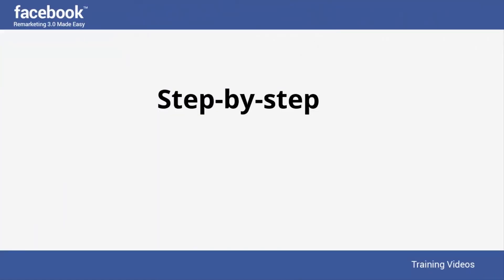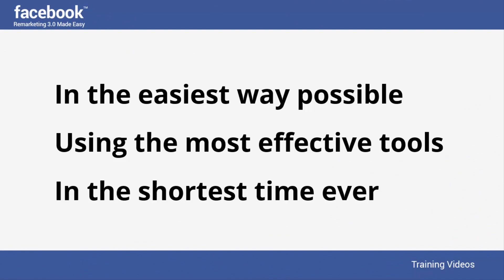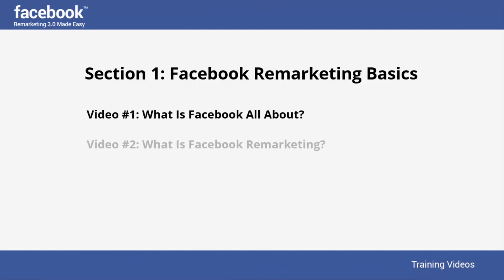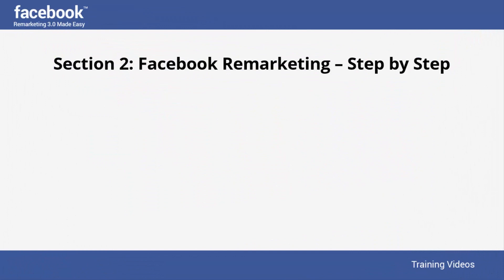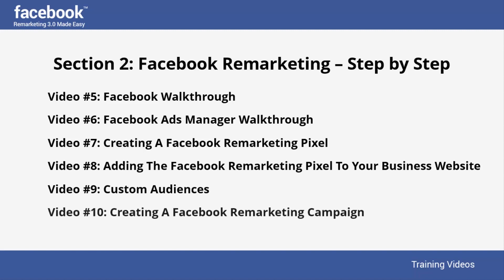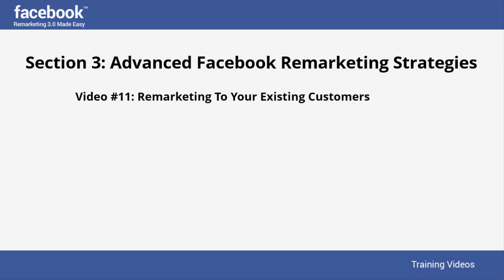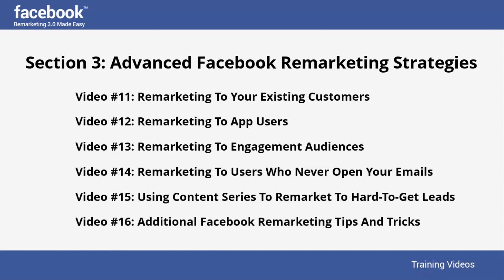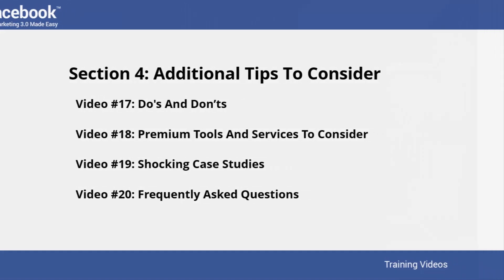How to Make Money Online from Facebook Monetization all over the World how to earn from facebook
here you will learn How to Make Money Online from Facebook Monetization in Pakistan (2023). This is step by step tutorial for beginners to start earning from internet by using just Facebook how to make money online from facebook
 facebook monetization in pakistan work on facebook and earn money facebook earning online earning in pakistan earn from facebook make money online